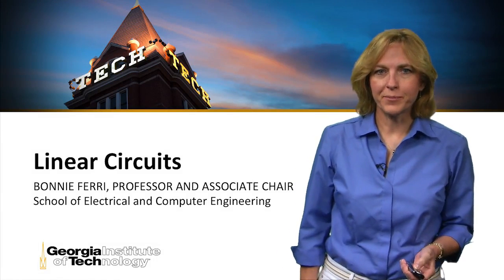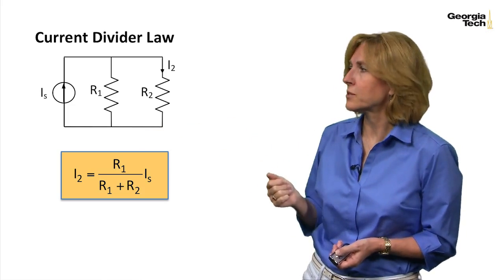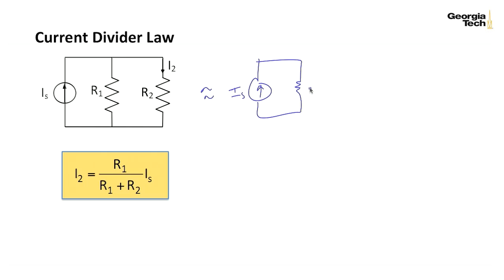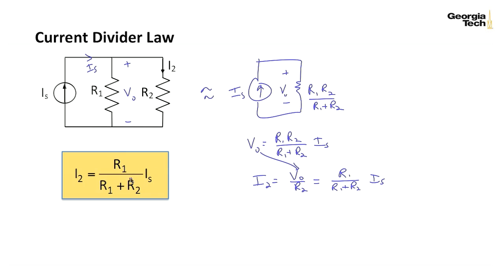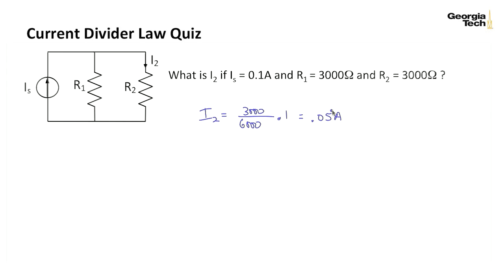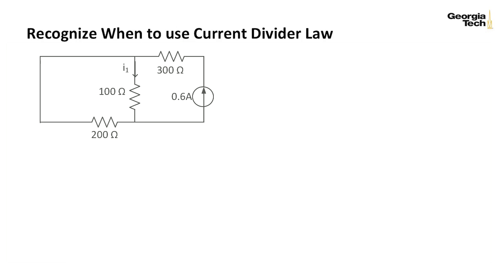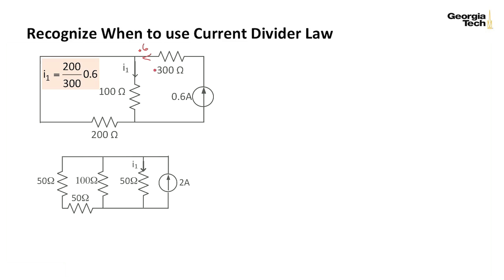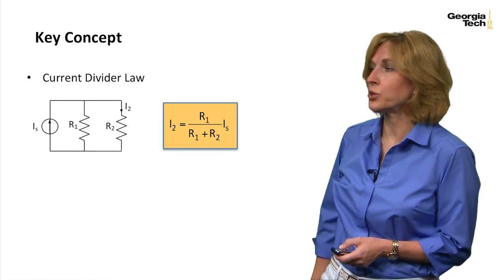2.6 Current Divider Law - Linear Circuits 1: DC Analysis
Link to this course:
2.6 Current Divider Law - Linear Circuits 1: DC Analysis

This course explains how to analyze circuits that have direct current (DC) current or voltage sources.  A DC source is one that is constant.  Circuits with resistors, capacitors, and inductors are covered, both analytically and experimentally. Some practical applications in sensors are demonstrated.

It's a very good and fundamental course to circuit branches. The way of delivery of course and also content is very nice and easy to understand the students.,Teaching is very good. Examples are very good . In basic electronics, I learned a lot specially in DC analysis. Thank you.

2.6 Current Divider Law - Linear Circuits 1: DC Analysis